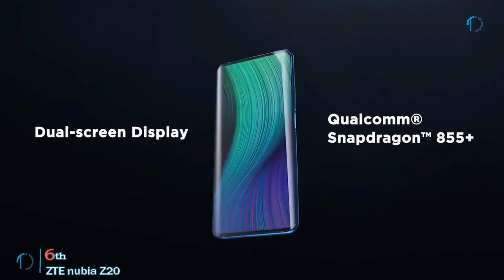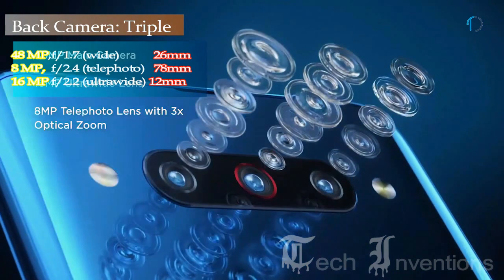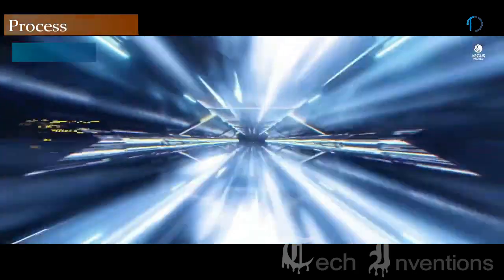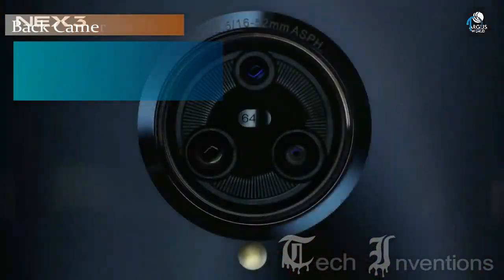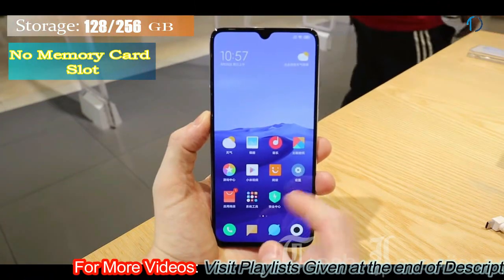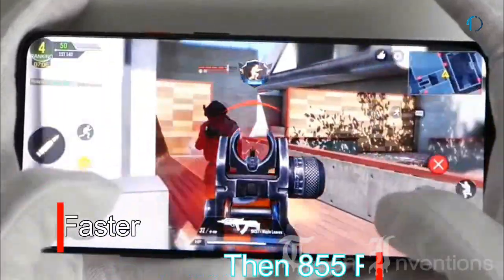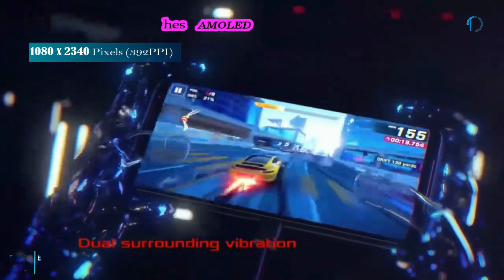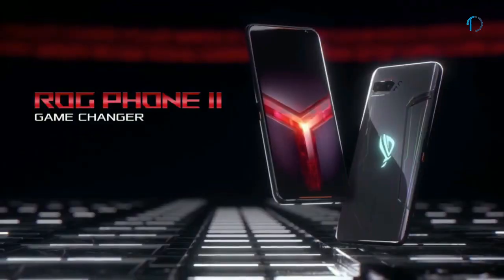TOP 6 Fastest Smartphones with 855+ Snapdragon | Best Gaming phonees 2019-20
We put every smartphone to the test to find out the fastest and most powerful smartphone in 2019.
All are Best Smartphones of 2019-20.
gaming smartphones, 2019-20
Fastest smartphones,2019-20